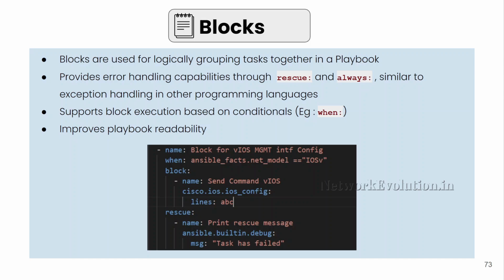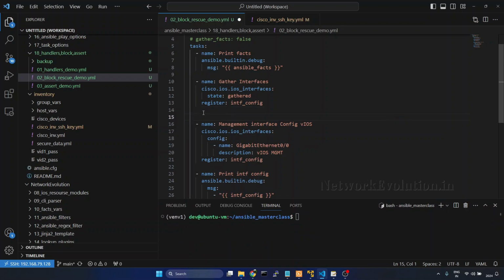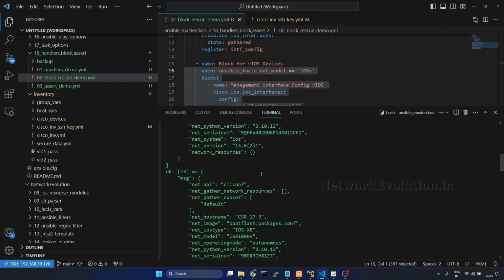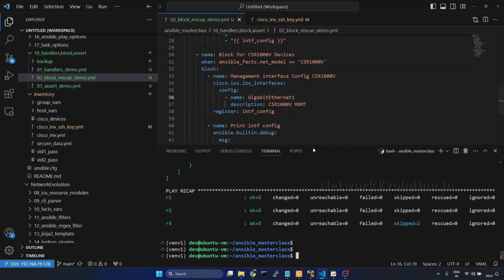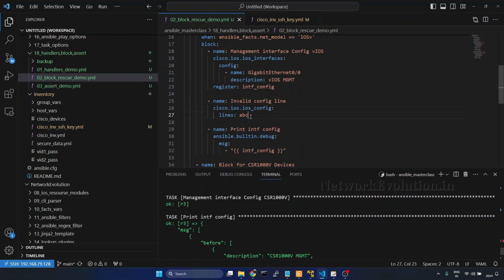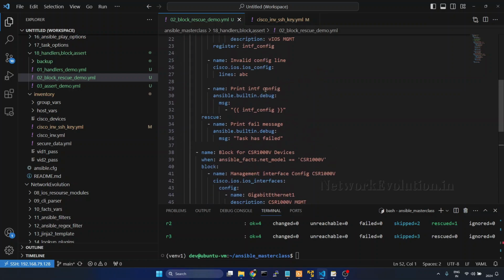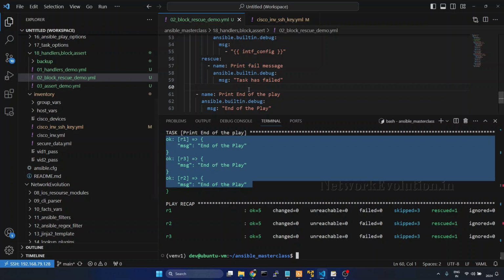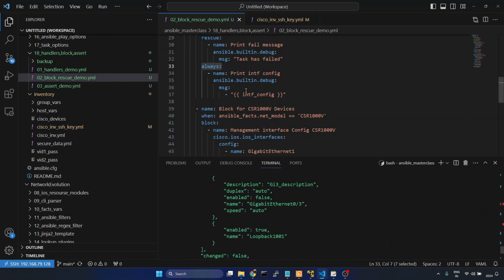Mastering Ansible: Using Block and Rescue for Task Failure Handling | rescue exceptions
this video demonstrates what is blocks in ansible
how to use block rescue always in ansible
how to handle exceptions in ansible using block rescue
blocks are used for logically grouping tasks together in a playbook
handle errors using rescue
how to use block always option
ansible block when conditional
ansible block example
when to use ansible block
ansible rescue for exception handling
how to avoid task from failing in ansible
block execution based on conditionals
how to group tasks using block
use block inside blocks
ansible block when condition example
ansible group tasks using block option
fail and rescue ansible invalid tasks
skip host from contiuing if task is failed

Code
- name: Block rescue Demo
  hosts: routers
  # gather_facts: false
  tasks:
    - name: Print facts
      ansible.builtin.debug:
        msg: "{{ ansible_facts }}"

    # - name: Gather Interfaces
    #   cisco.ios.ios_interfaces:
    #     state: gathered
    #   register: intf_config

    - name: Block for vIOS Devices
      when: ansible_facts.net_model == 'IOSv'
      block:
        - name: Management interface Config vIOS
          cisco.ios.ios_interfaces:
            config:
              - name: GigabitEthernet0/0
                description: vIOS MGMT
          register: intf_config

        - name: Invalid config line
          cisco.ios.ios_config:
            lines: abc

      rescue:
        - name: Print fail message
          ansible.builtin.debug:
            msg: "Task has failed"
      always:
        - name: Print intf config
          ansible.builtin.debug:
            msg:
              - "{{ intf_config }}"

    - name: Block for CSR1000V Devices
      when: ansible_facts.net_model == 'CSR1000V'
      block:
        - name: Management interface Config CSR1000V
          cisco.ios.ios_interfaces:
            config:
              - name: GigabitEthernet1
                description: CSR1000V MGMT
          register: intf_config

          cisco.ios.ios_config:
            lines: abc

          ansible.builtin.debug:
            msg:
              - "{{ intf_config }}"
      rescue:

    - name: Print End of the play
      ansible.builtin.debug:
        msg: "End of the Play"